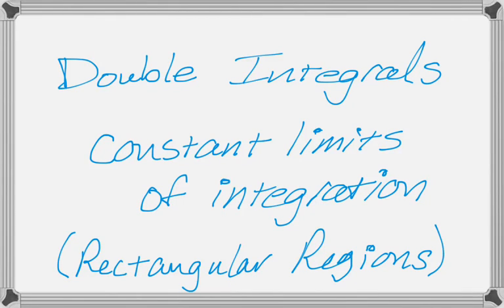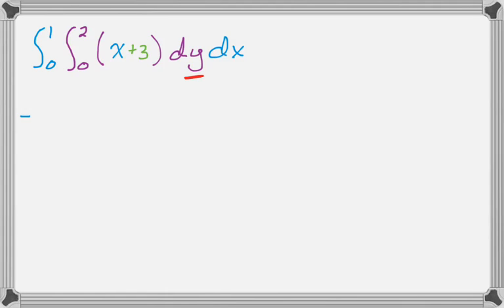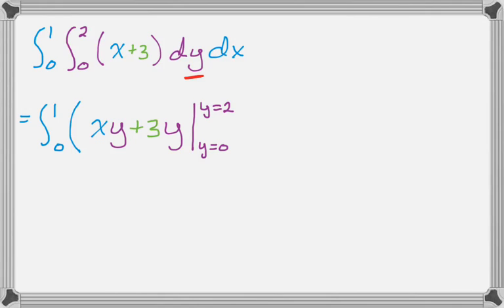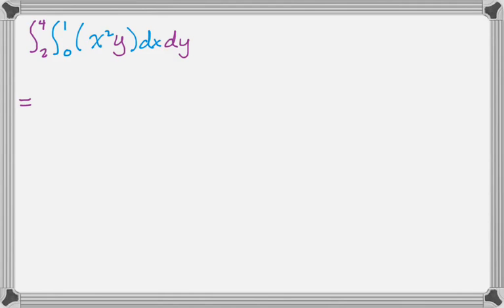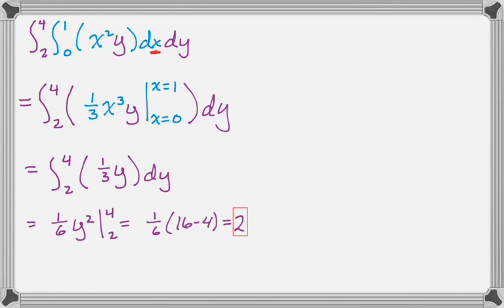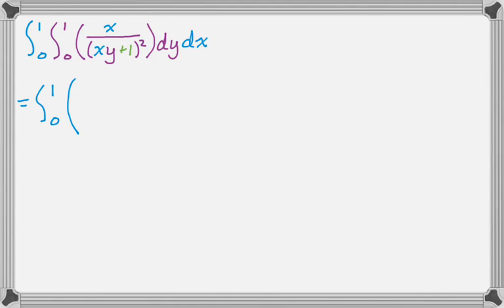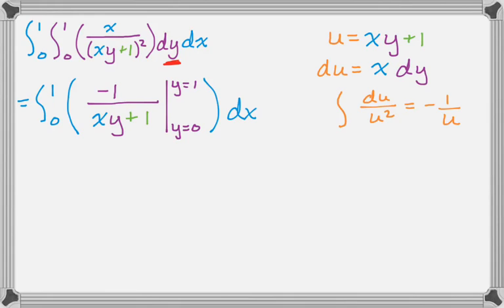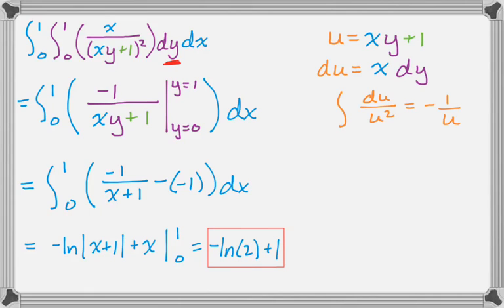Double Integrals Over Rectangular Regions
How to evaluate double integrals by hand.  In this video all of the bounds will be constants so we end up integrating over rectangular regions.